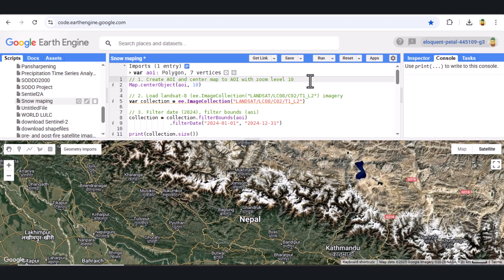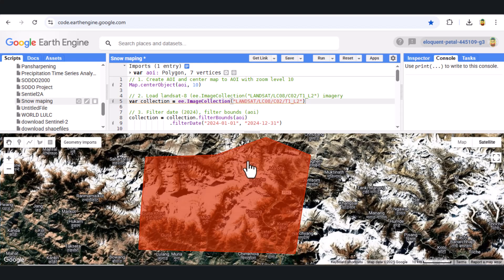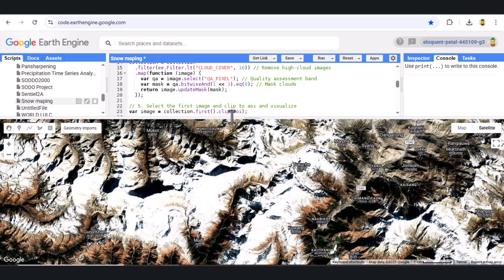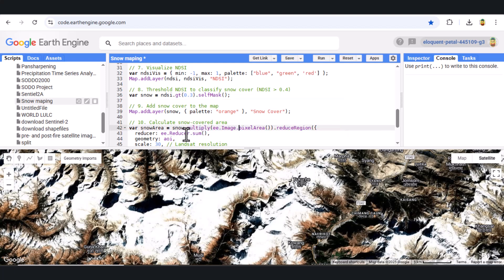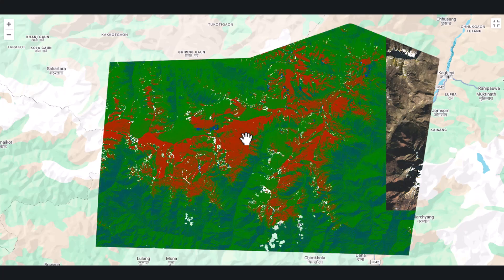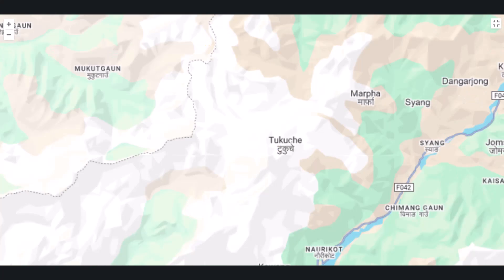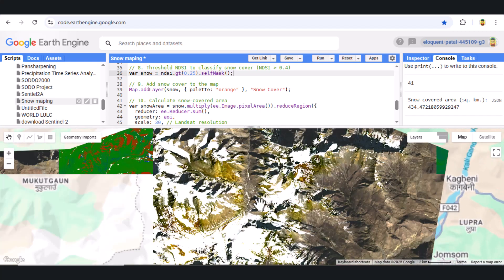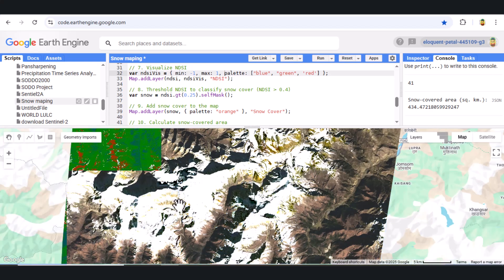Snow Cover Mapping Using Google Earth Engine | Landsat-8 NDSI Analysis Tutorial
Want to detect snow cover using satellite imagery? 🌍❄️ In this tutorial, we use Google Earth Engine (GEE) and Landsat-8 imagery to map snow cover and calculate the Normalized Difference Snow Index (NDSI). This step-by-step guide will show you how to filter images, remove clouds, classify snow, and compute the total snow-covered area.

🔹 What You’ll Learn:
✅ How to load and filter Landsat-8 imagery in GEE
✅ Cloud removal techniques for cleaner analysis
✅ Calculating NDSI for snow detection
✅ Classifying and visualizing snow-covered areas
✅ Computing the total snow-covered area in square kilometers

Snow mapping is crucial for climate monitoring, water resource management, and disaster preparedness. Google Earth Engine provides powerful tools for large-scale geospatial analysis, making remote sensing easier than ever!